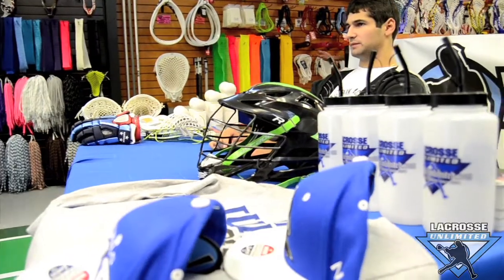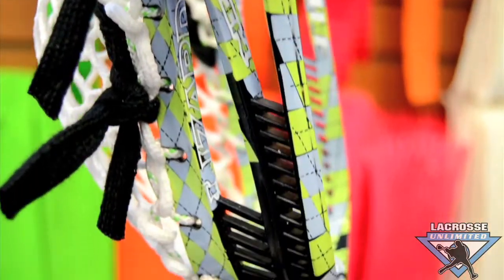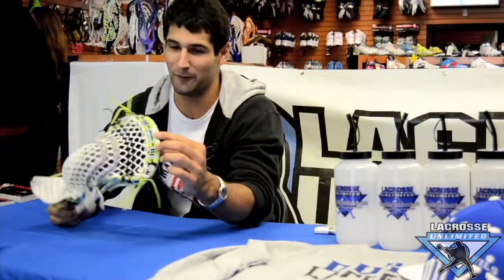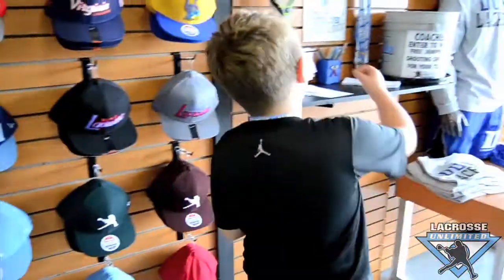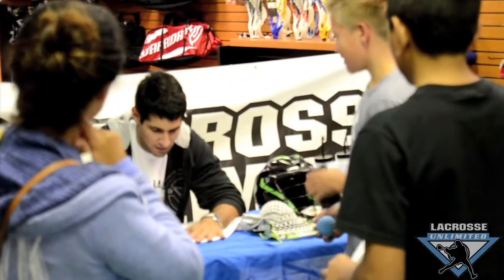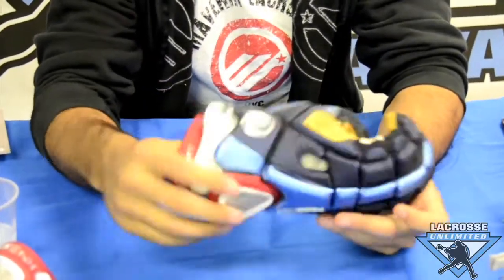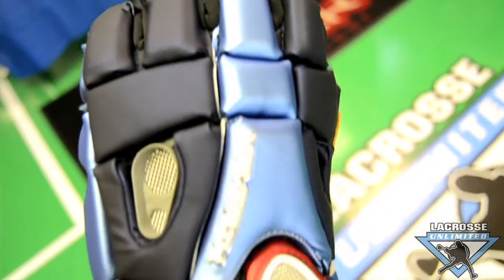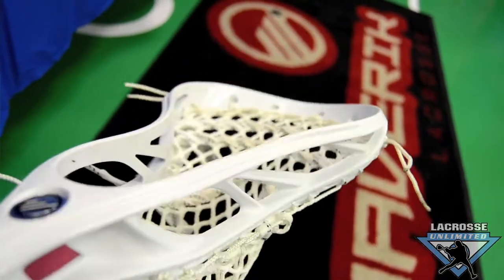Lacrosse Unlimited Bethpage Grand Opening with CJ Costabile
Check out our Grand Opening, and CJ Costabile getting his new custom dyed head by Lacrosse Unlimited's very best. Also an EXCLUSIVE look at what Maverik Lacrosse plans to release in LU stores soon.